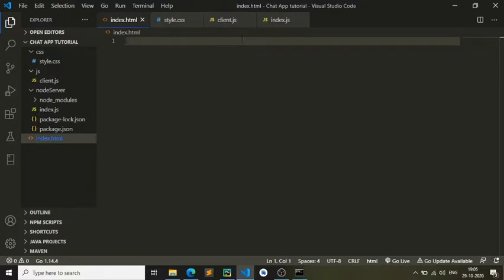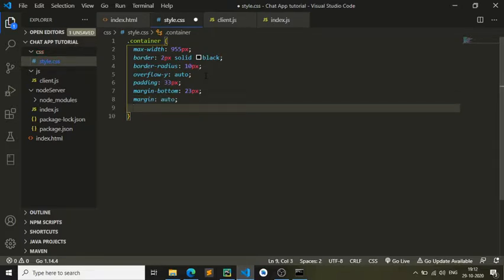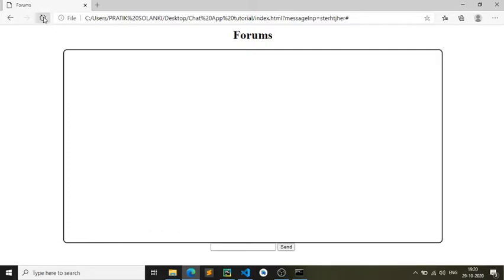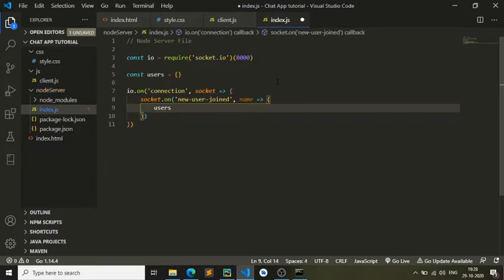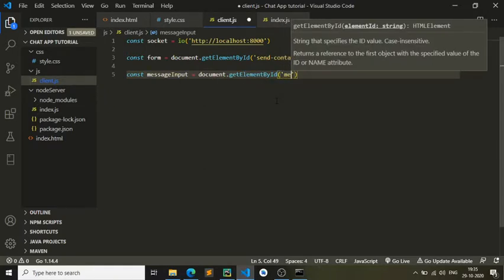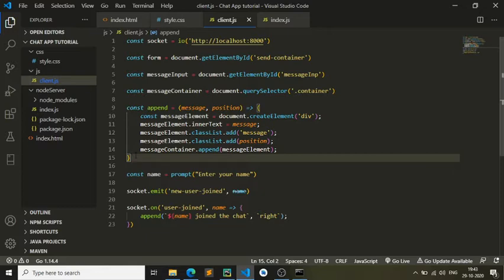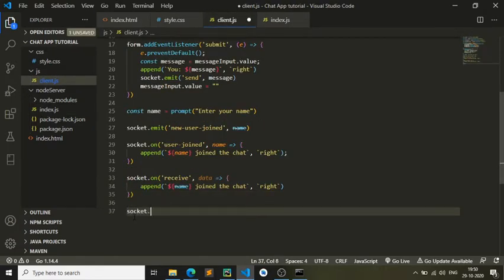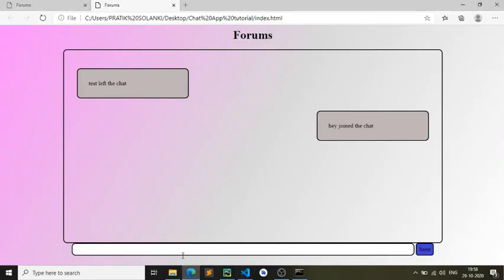Making An Online Multi User Chat App (Using Sockets and Networking)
A bit of a different video today but hope you all enjoyed it :):):)